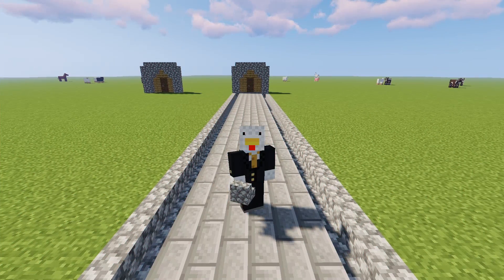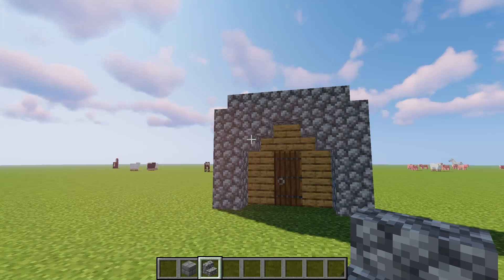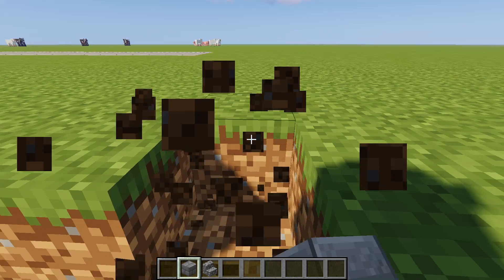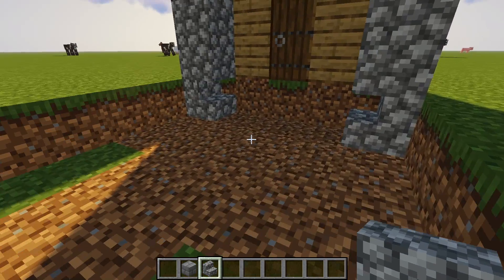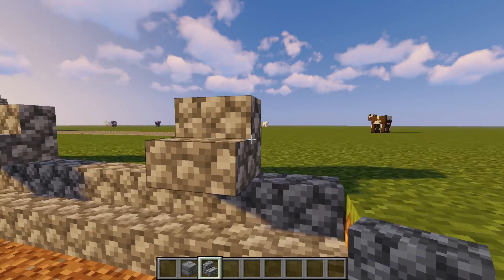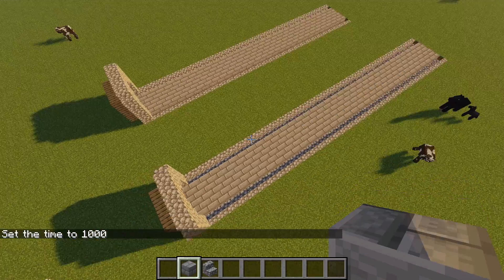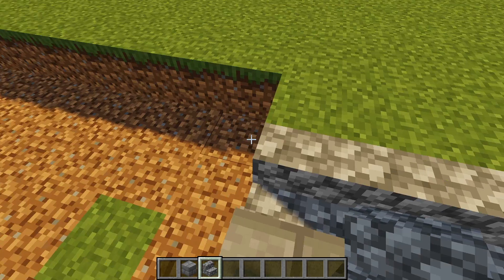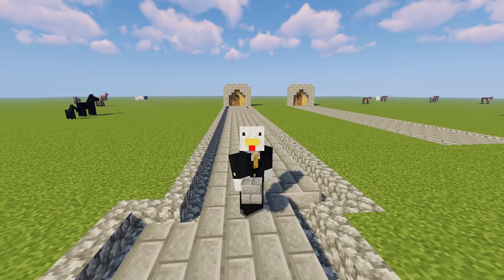How to Build a City Path | Minecraft - Path Tutorial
Making a Detailed city PATH perfect for your survival world!

If you see this, comment "City"